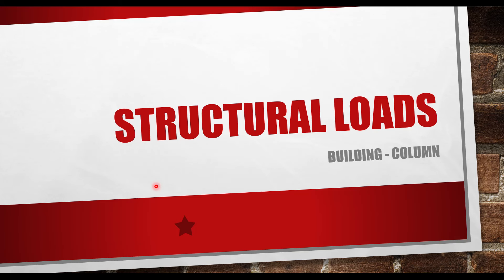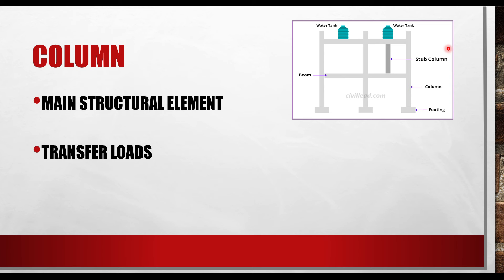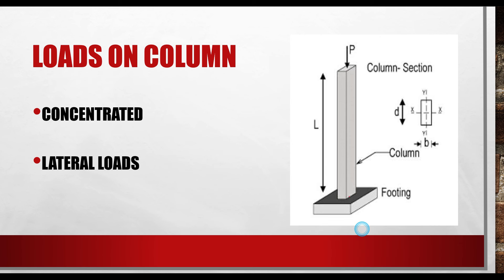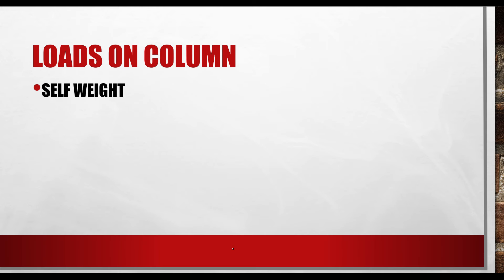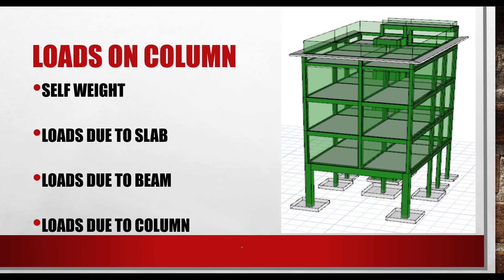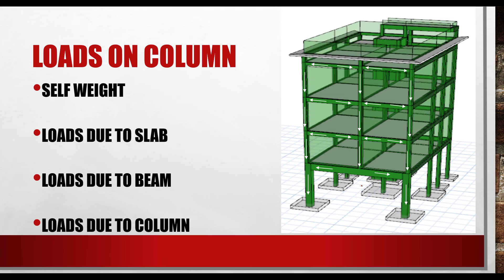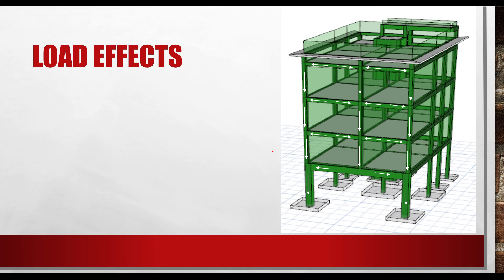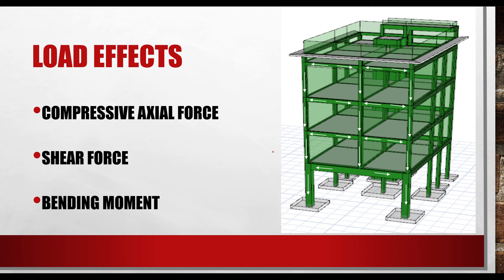Structural Loadings on COLUMN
This video explains the different categories of loads on Columns especially for buildings explains practically how various forms of loads can be obtained in column design

Introduction - 0:00
Column Load: 1:03
Forms of column load: 2:00
Loading pattern: 3:12
Load effects: 4:45